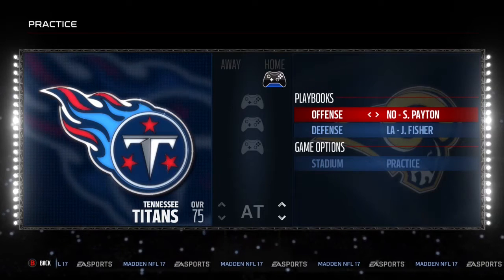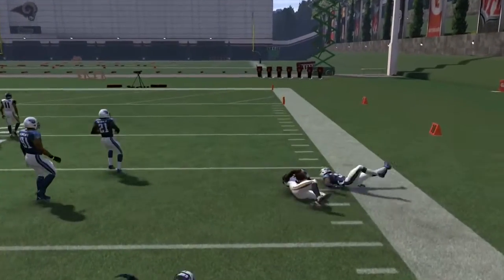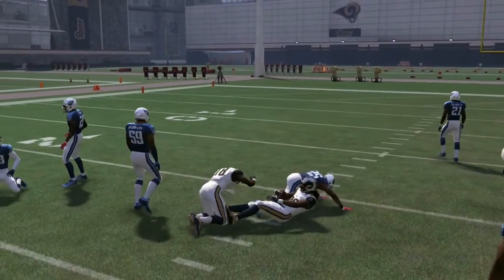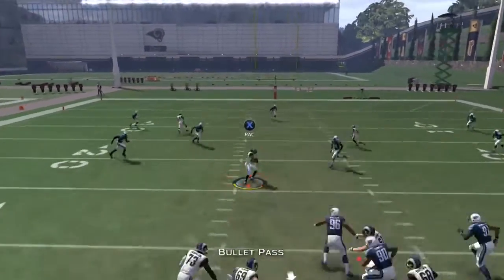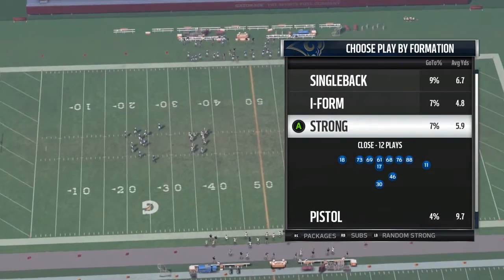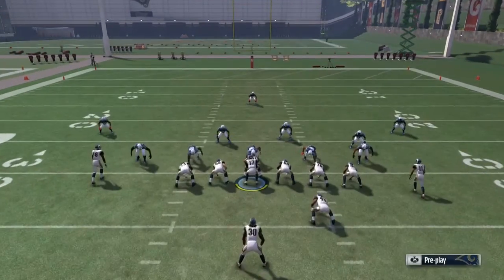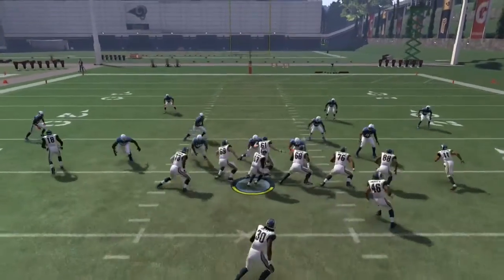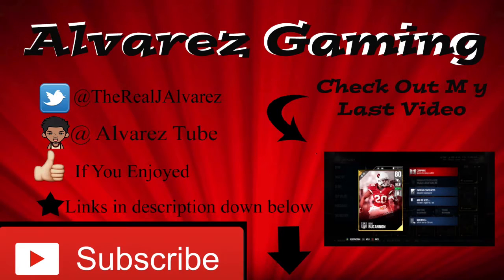Madden 17 Offensive Mini Scheme Strong Close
Madden 17
Offensive Mini Scheme